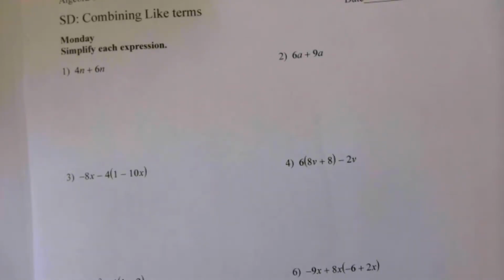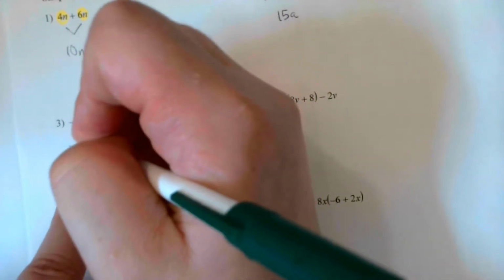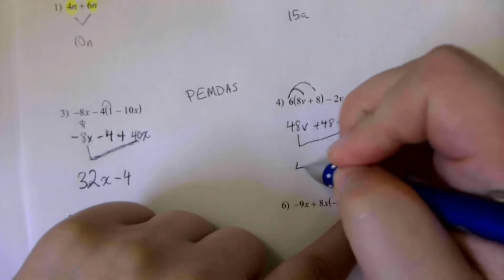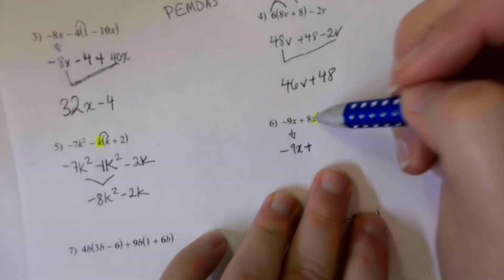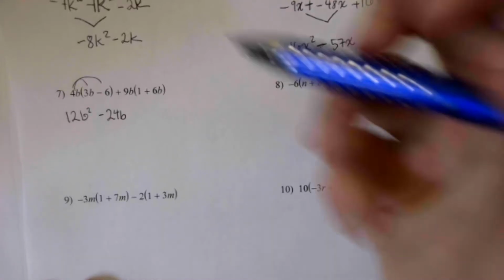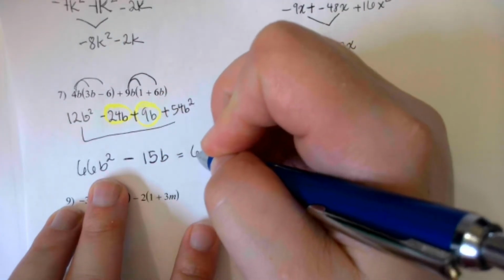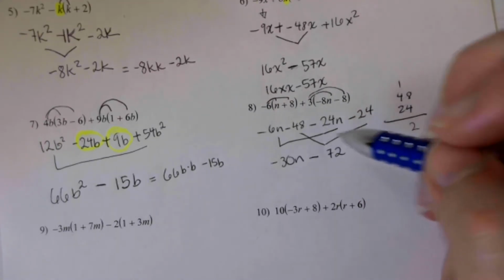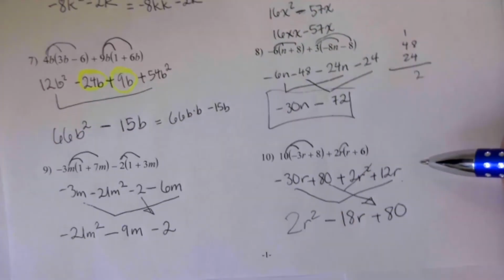SD Combining Like Terms